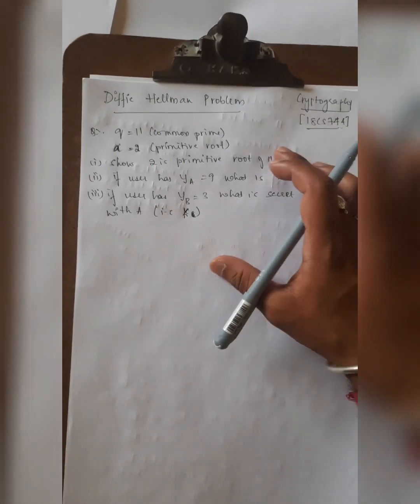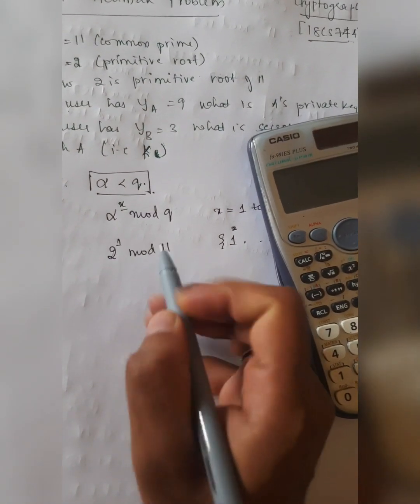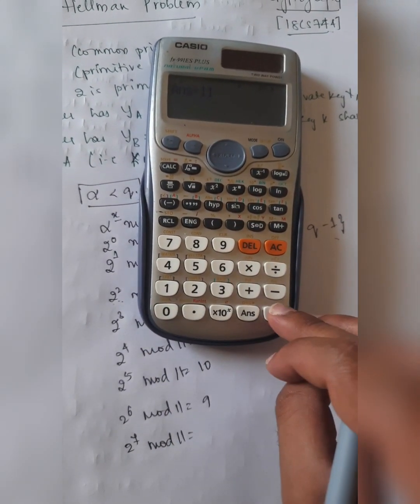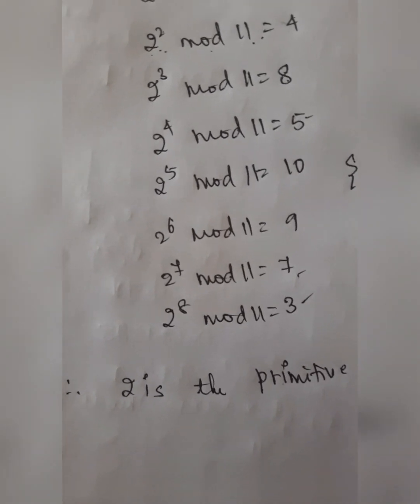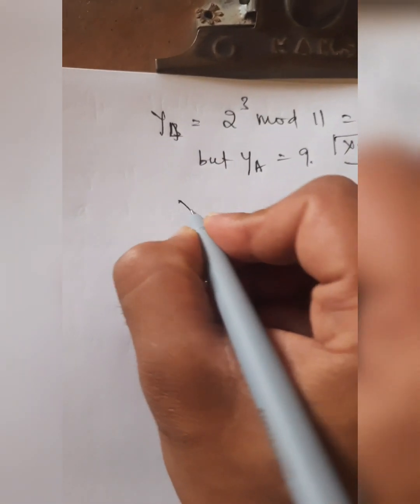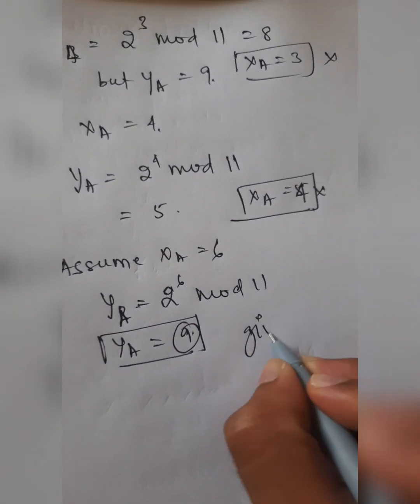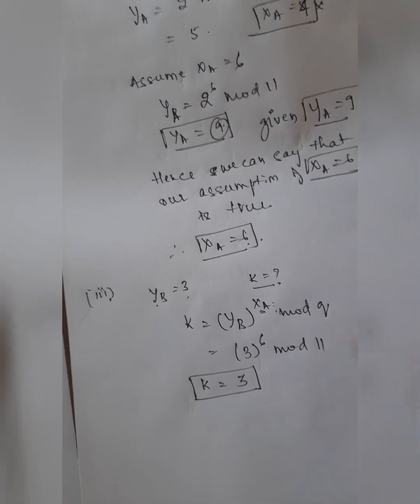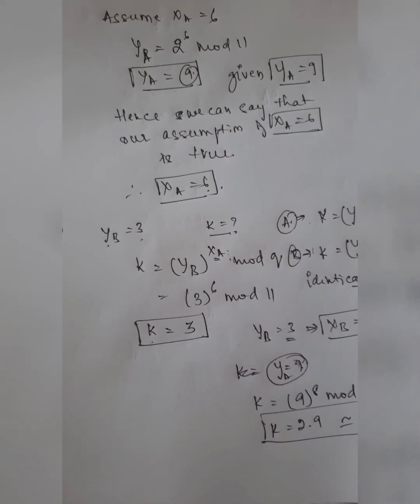Diffie Hellman Problem | Cryptography | 18CS744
Problem solved using an example.